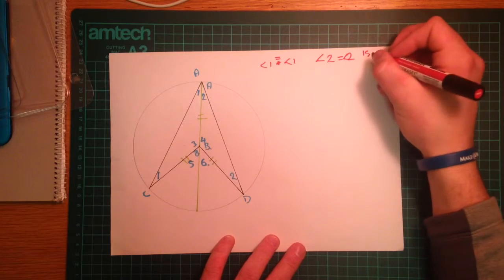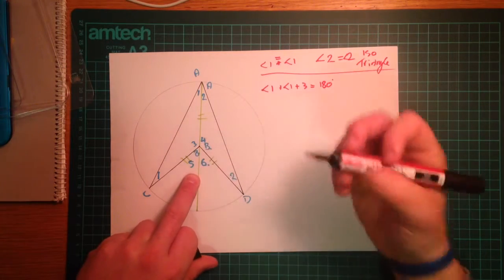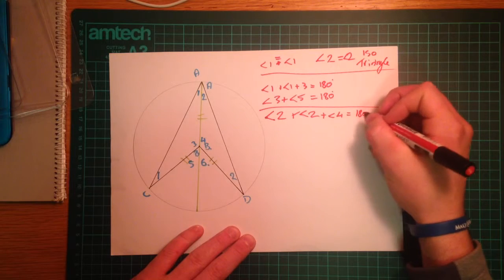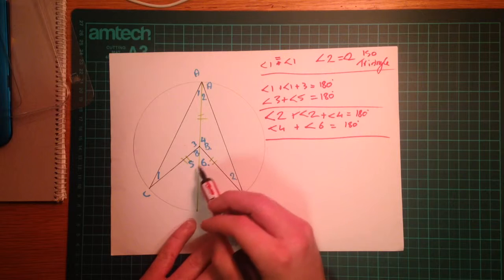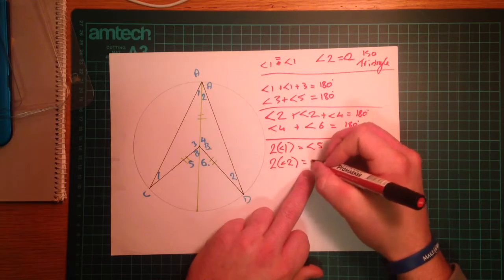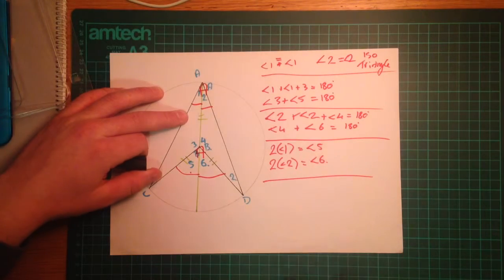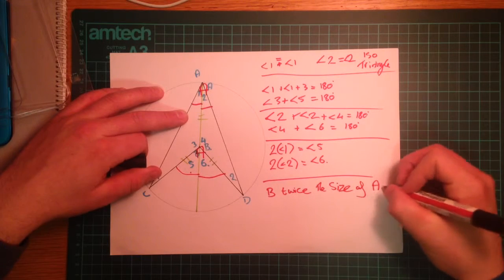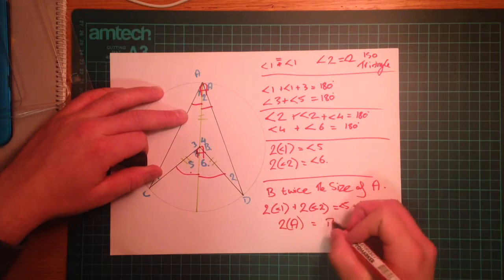trim 286A0E21 68E2 48A3 B3E0 BBBEFC8AA824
Angle at the centre of a circle is twice that of an angle standing in the circumference of the same circle